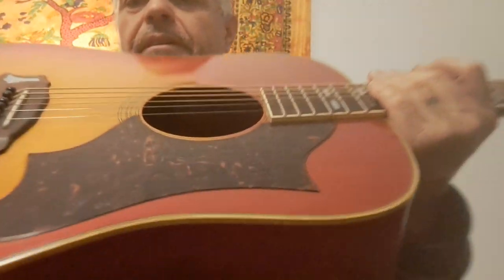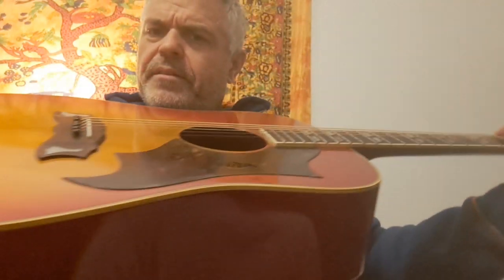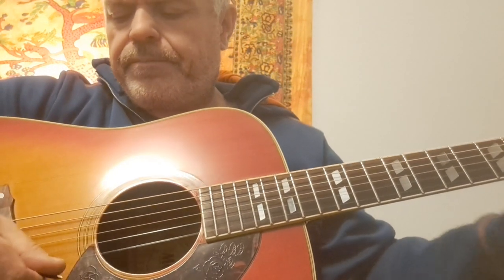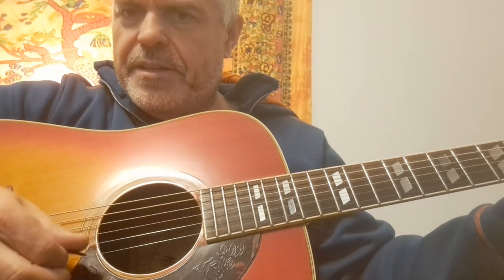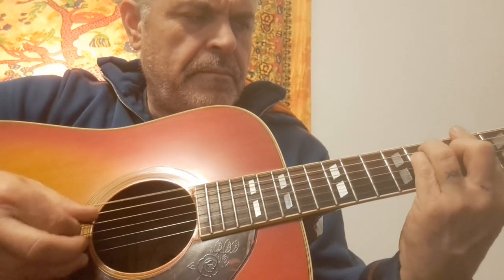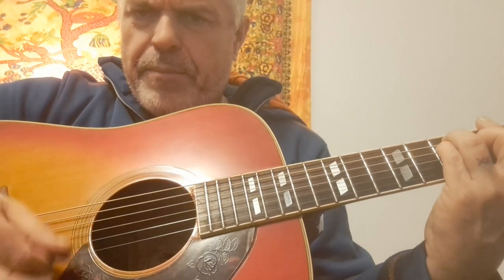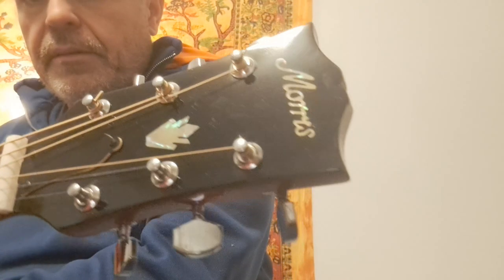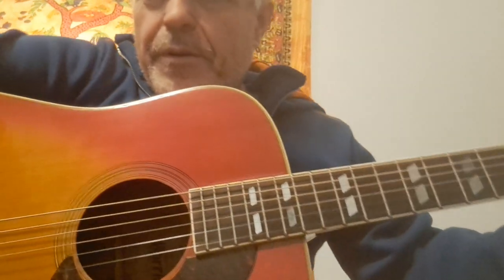1975 Morris WD25 Gibson inspired Dove (3D pickguard!)